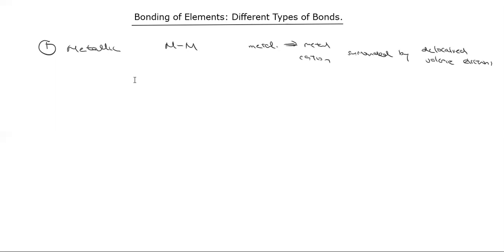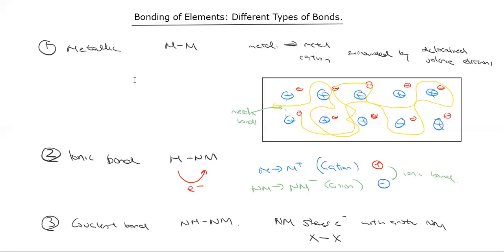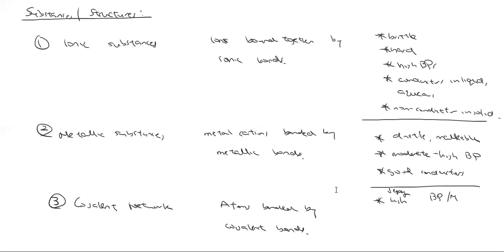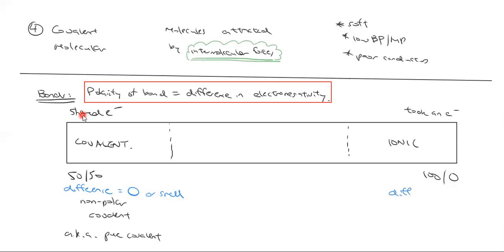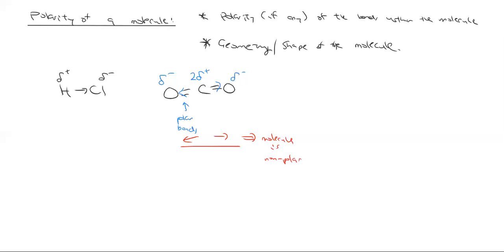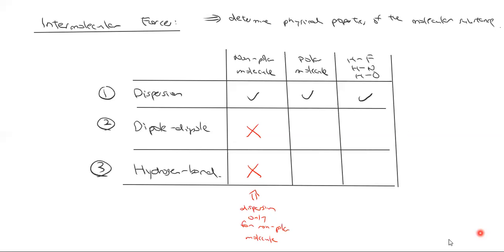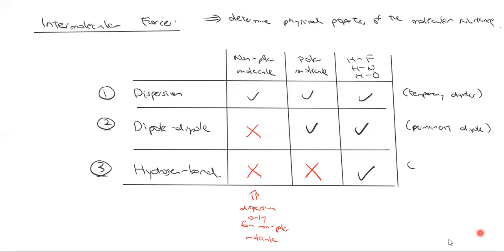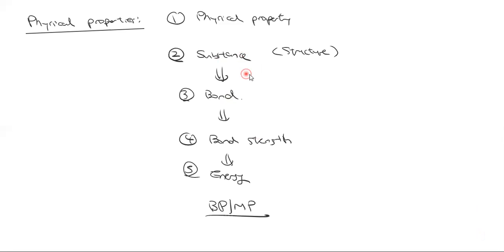What are the type of Bonds, Substances, Intermolecular Forces? How to determine Polarity? Mod1Part3